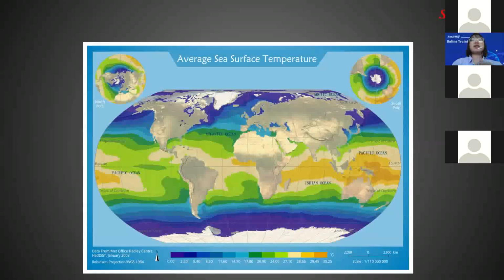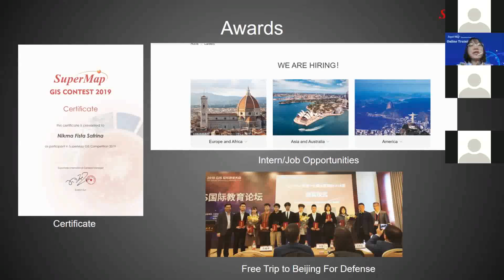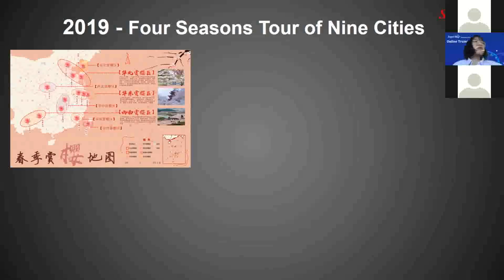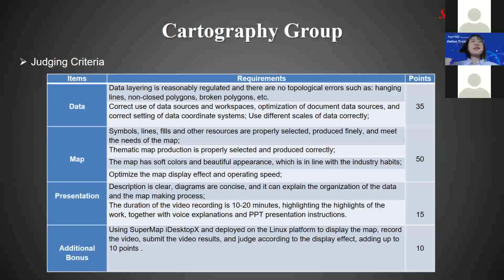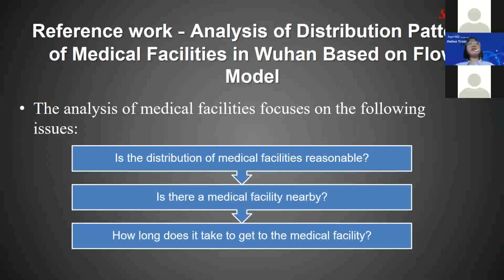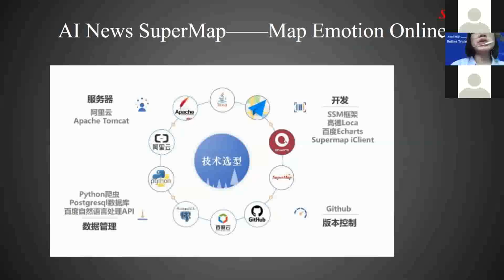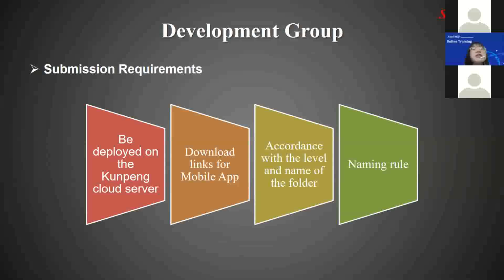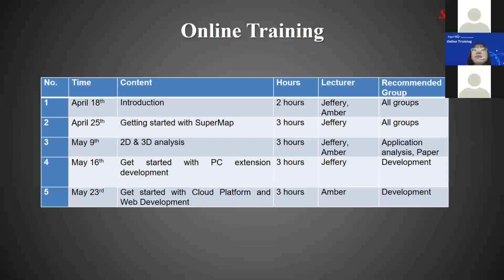Introduction of GIS Contest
To introduce the 18th SuperMap GIS Contest